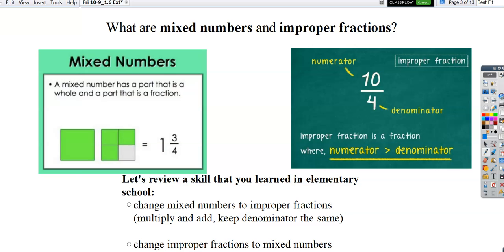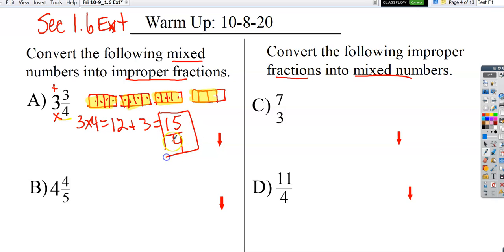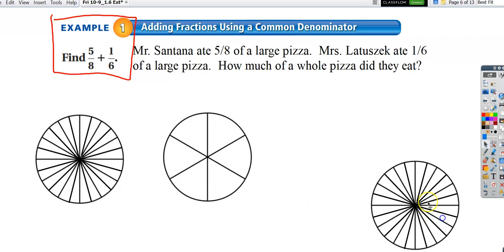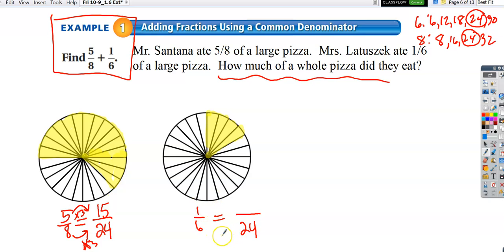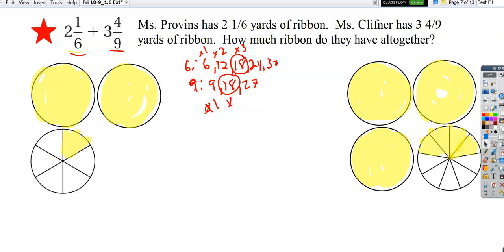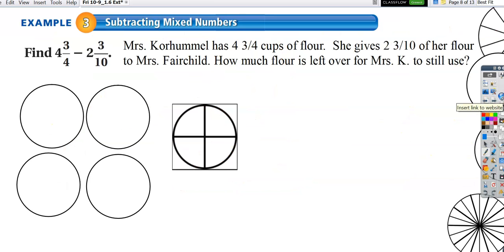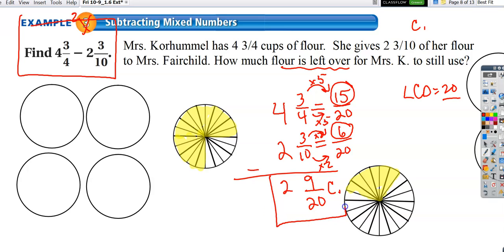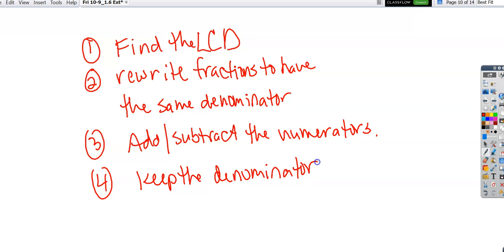Sec. 1.6 Ext Lesson 12